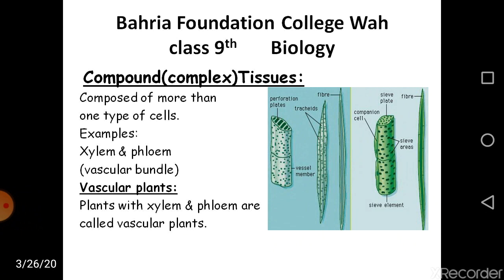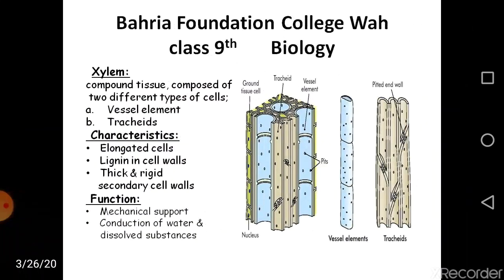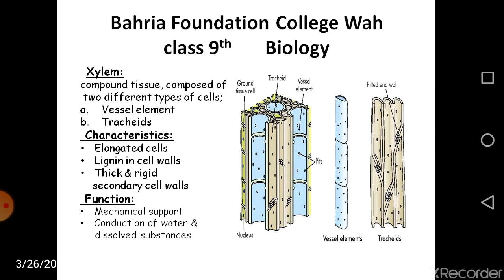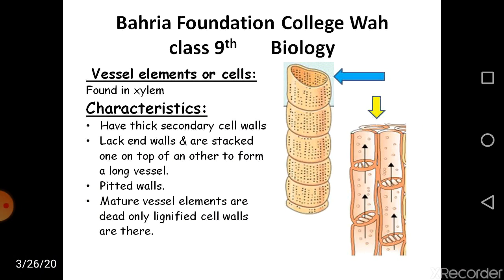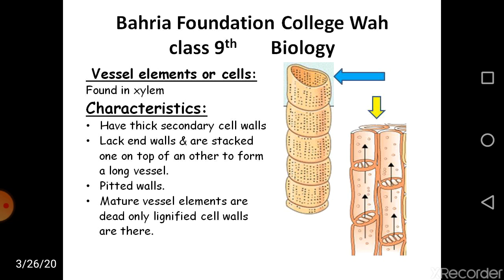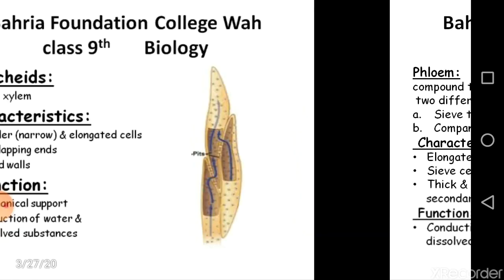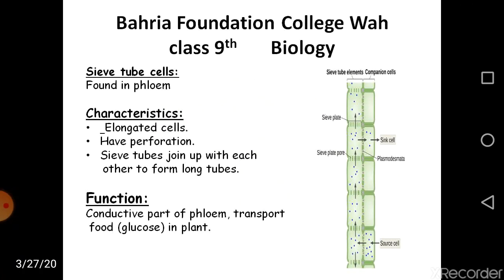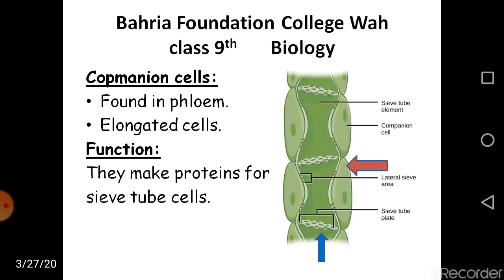9th Biology Plant tissue Part 2 Bahria Foundation College Wah Campus